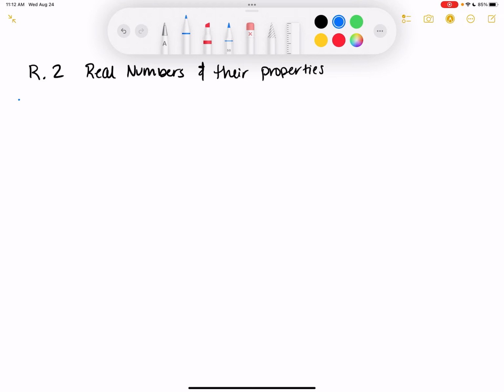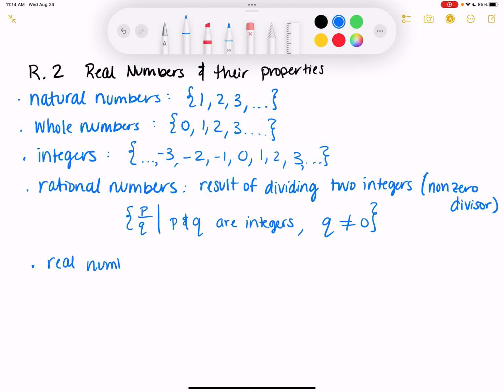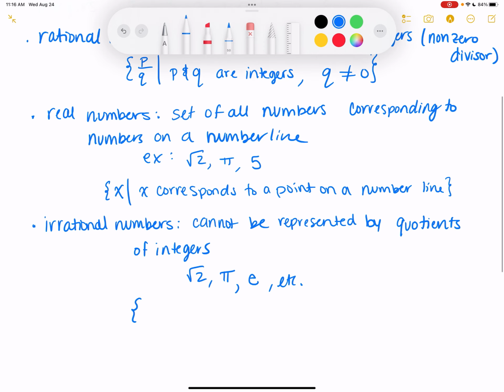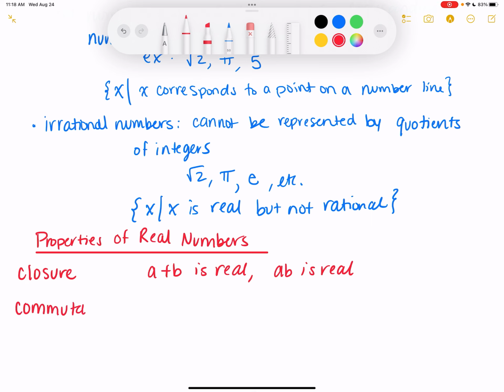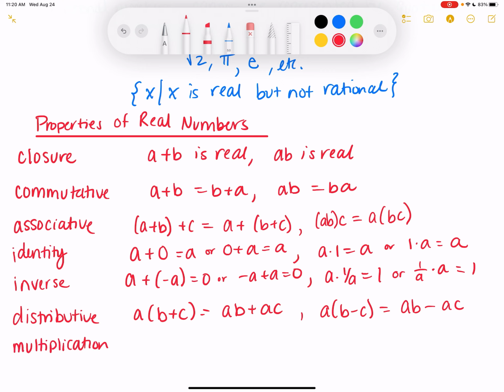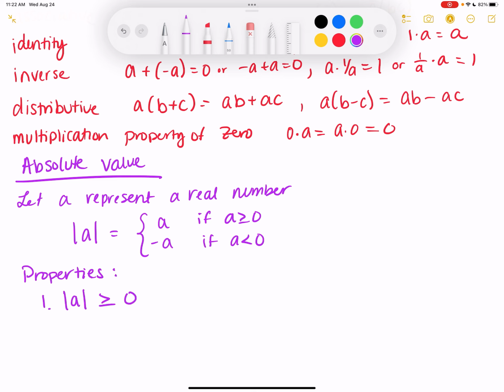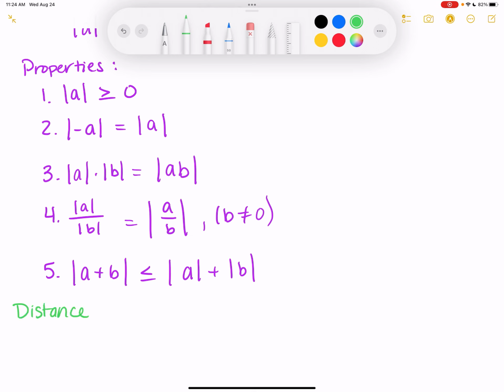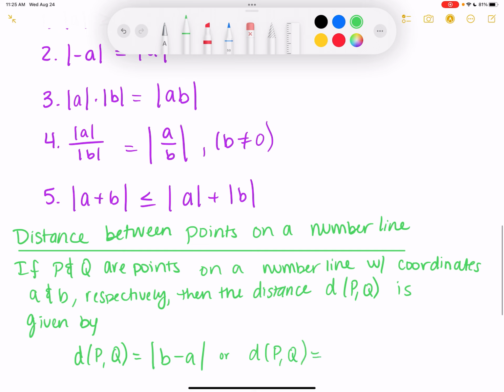College Algebra R.2 Real Numbers and Their Properties notes